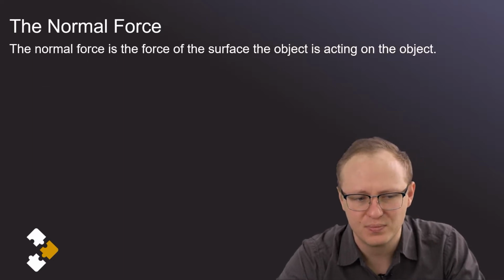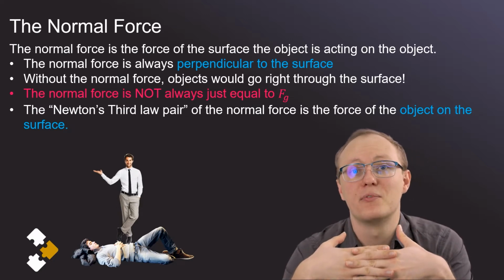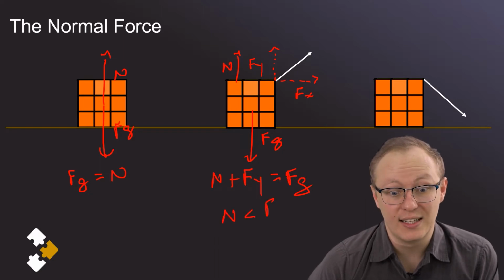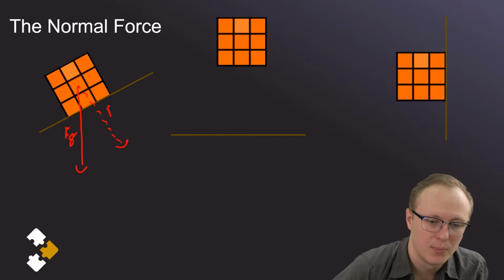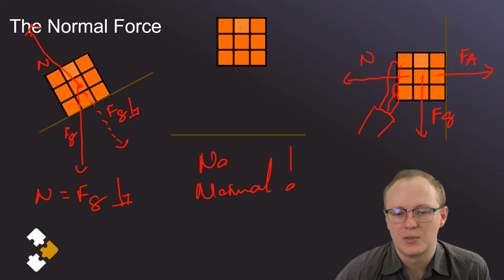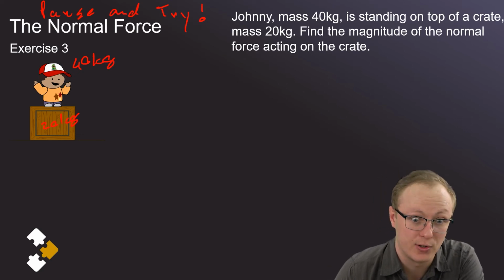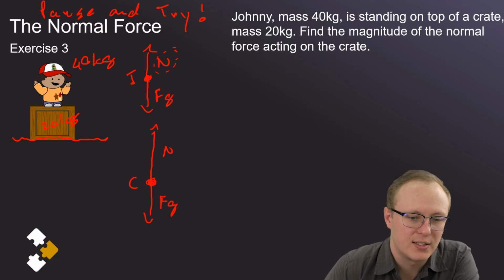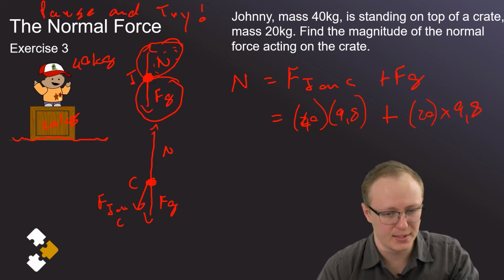Forces and Newton's Law Part 5 - The Normal Force